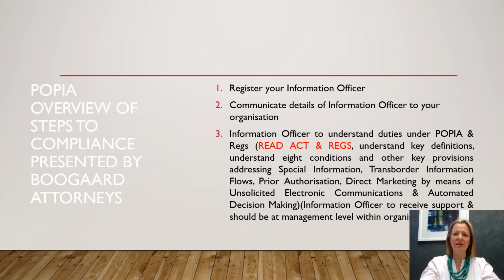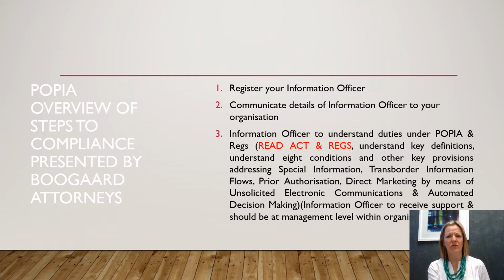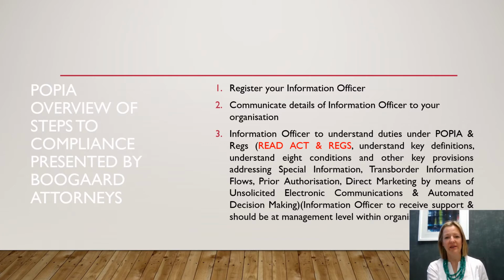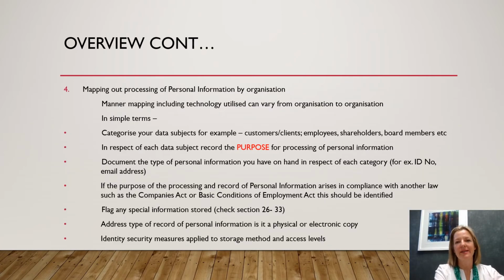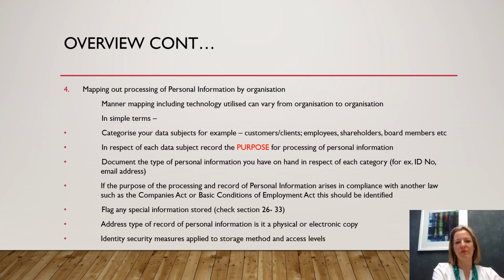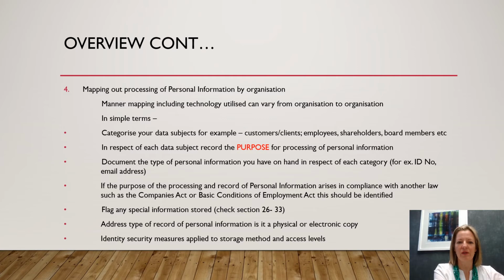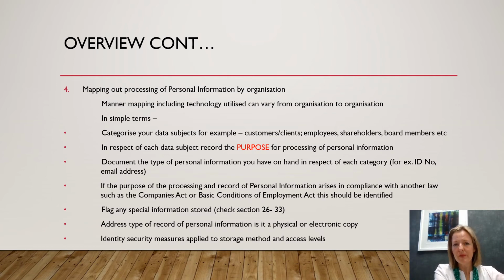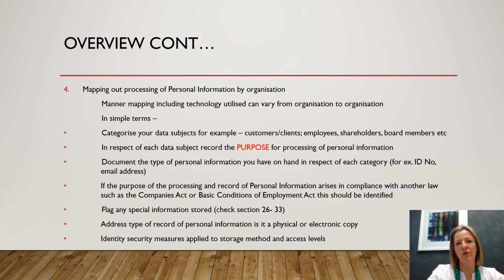Popia Overview Of Steps To Compliance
Boogaard Attorneys
Block B, Infinity Business Park, Cnr William Nicol Drive &, Pieter Wenning
Fourways, Sandton
2191

Boogaard Attorneys thrives on understanding a client’s products, services and objectives when approaching the practice. We take  pride in being available to our clients and adopting a collaborative approach.

The following areas of law are where we focus our attention and growth, namely Company Law, Data Privacy, Business Contracts, Information Technology Law and Restraints of Trade. Boogaard Attorneys is proud to be associated and engaged with South African businesses which are supporting economic growth, entrepreneurship, creativity and innovation.

We can assist with conveyancing instructions as well as patent and other IP law services via longstanding relationships we have established with two top Johannesburg law firms.

Company Law
We provide company law advice and services, having a sound understanding of applicable laws. We are enthusiastic to understand how our clients operate and then guide and advise them with legal advice in the context of their businesses. We offer excellent and expedient contract negotiation and drafting services.

Contract Law Focusing On Business Related Contracts
We believe drafting of legal agreements is an art requiring a good understanding of the client’s instructions, the applicable legal framework and the ability to relay these aspects in a clear and concise manner. We are proud to offer excellent and expedient contract drafting and negotiation services

Information Technology is fast paced and continuously changing and it is important that attorneys adapt themselves accordingly. We take pride in our collaborative approach and can assist in advising on the regulatory framework for Information Technology, Software development agreements, Software licensing; Maintenance and Support agreements; Contractual structures for Outsourcing and Online contracts.

Data Protection And Privacy Law
The right to privacy is not a new legal concept in South African law, however with the expansion of the internet it has become increasingly necessary both locally and abroad to address data protection in the form of legislation dealing specifically with this topic. We assist with POPIA advice, compliance and awareness sessions.

Restraints Of Trade
Restraints of trade are important in protecting a business’s proprietary interests, however it is imperative, that the person drafting same, understands the manner in which South African case law has addressed restraints of trade over time, with special reference to enforceability, reasonableness and the proprietary interests sought to be protected.

Consumer Protection Act Compliance
Consumer Protection Act Compliance, including drafting of plain language contracts and overseeing of promotional competitions.

Conveyancing And Intellectual Property Law Referrals
We can assist with your Conveyancing and Intellectual Property Law matters due to our longstanding relationship with two excellent Johannesburg law firms focused in these areas of law.

Why Choose Boogaard Attorneys

We Respect Our Clients
We recognise the challenges of the establishment and ongoing management of a business and the importance of its success to our society. We aim to convey this respect by providing excellent legal services that give our clients confidence in this aspect of their business.

We Love Good Communication
We thrive on understanding our clients’ needs in the context of applicable legal frameworks and then translating this into affordable and quality legal services.

We Thoroughly Enjoy Our Areas Of Focus In Corporate Law
We are passionate about our areas of focus, taking care to assist our clients in these areas in order that they can focus on their businesses.

OR
Complimentary Online Introductory Consultation For Your Business

Boogaard Attorneys can assist your business with Consumer Protection Act Compliance, including requirements pertaining to franchise agreements,  fixed term agreements, consumer rights, drafting of documentation in plain and understandable language, advice in respect of contract terms in relation to the Consumer Protection Act, supplier accountability to consumers & overseeing of promotional competitions.

Boogaard Attorneys can assist with conveyancing matters by virtue of our referral arrangement with a well-known Johannesburg law firm, established in 1984 and known for its integrity, stability and consistency of performance.

Our relationship with a long established Intellectual Property Practice situated in Sandton, Johannesburg enables us to assist with our client’s intellectual property law matters.